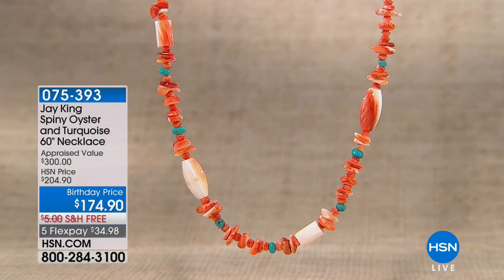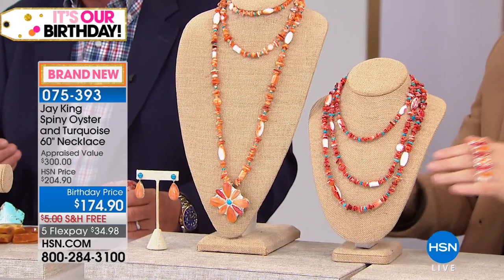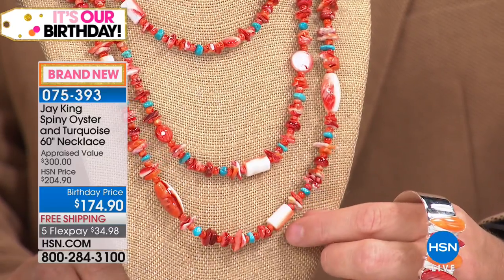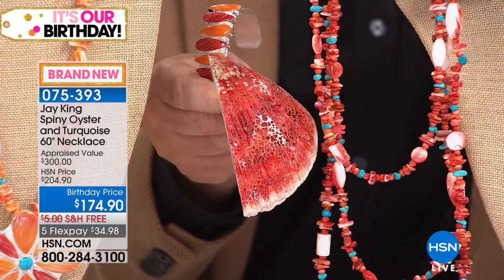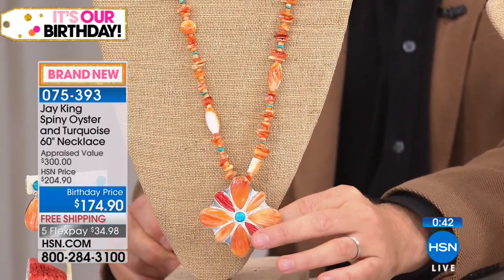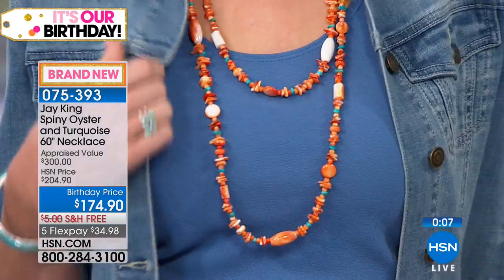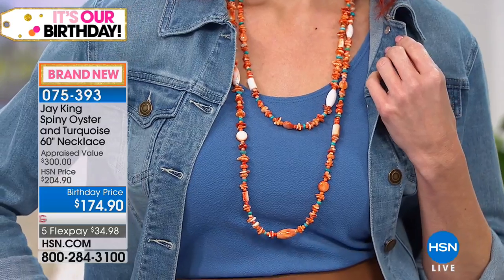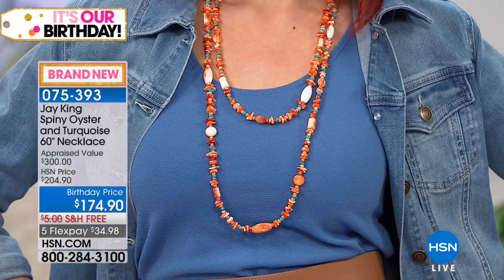Jay King Orange Spiny Oyster Shell and Turquoise Bead 60...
Jay King Orange Spiny Oyster Shell and Turquoise Bead 60" Necklace
Spiny oyster shell beads, in varying sizes and shades of orange, bring a chic touch of textural color to your wardrobe. Strung...